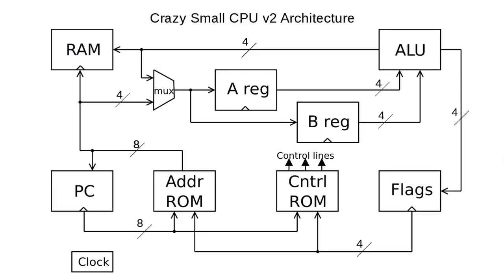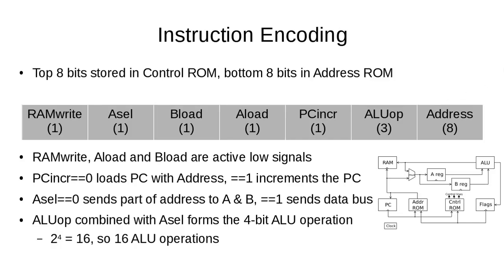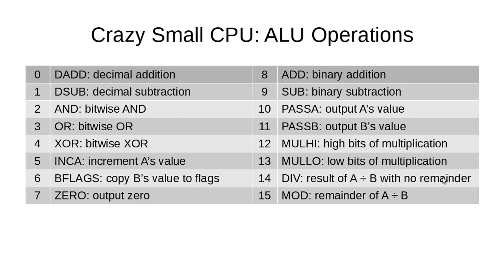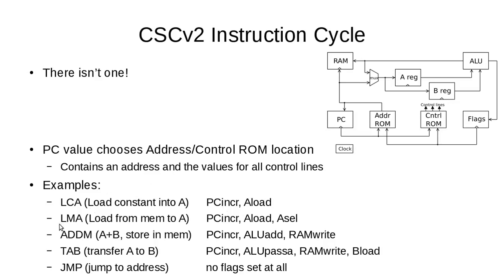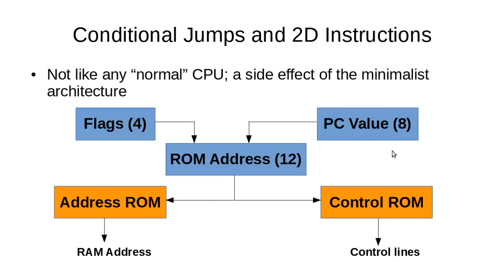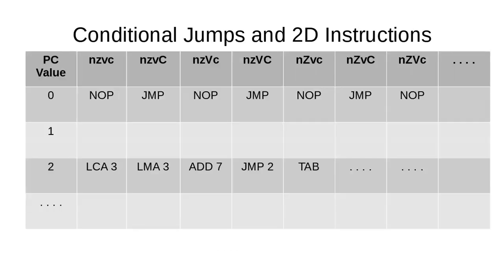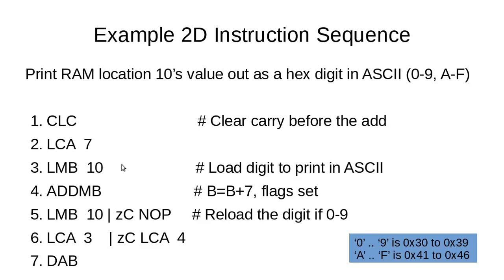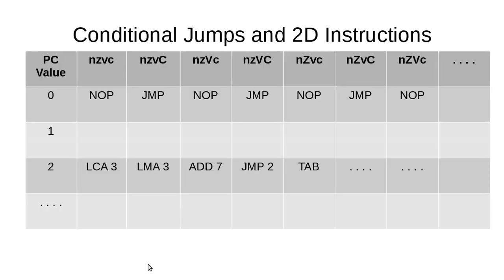Crazy Small CPU #2: Its Architecture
I look at the architectural details of the CSC, its instruction format, and the "2D" instructions which are a feature of the CPU.
For details of the design and to obtain the schematics & software,